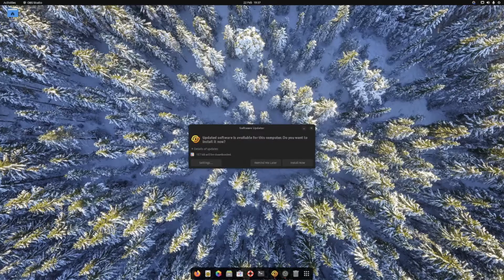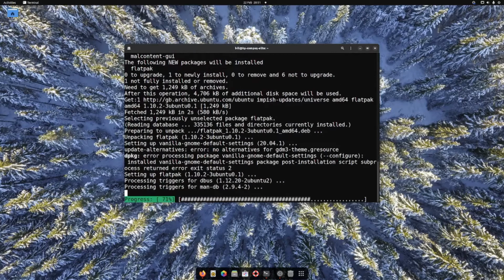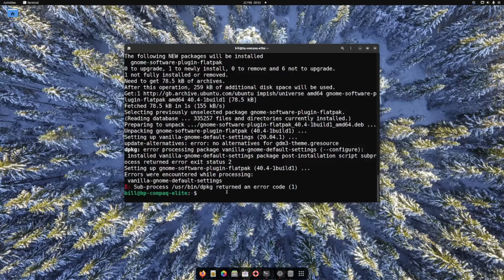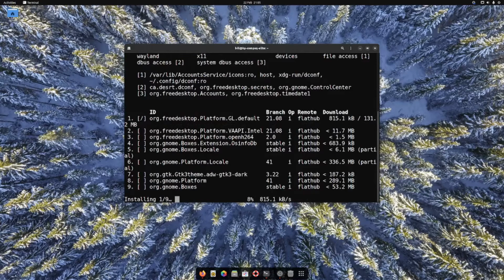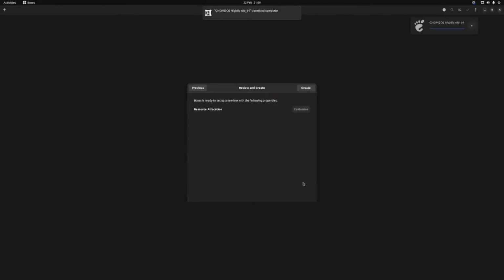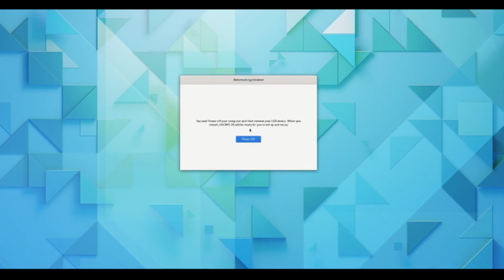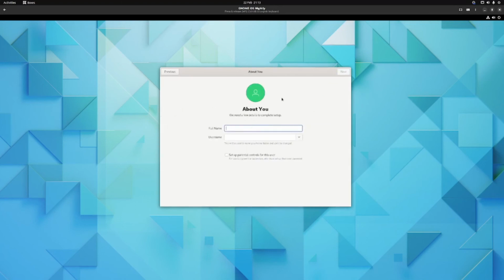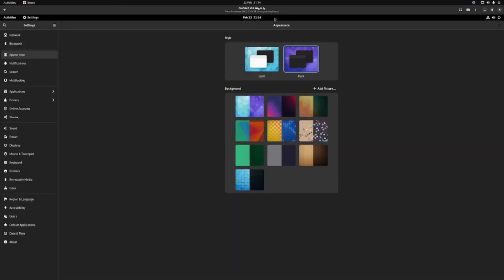How to test Gnome 42 via Gnome OS and Boxes | Aaron J.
This video goes test the Gnome 42 desktop environment via Gnome OS and Gnome Boxes.